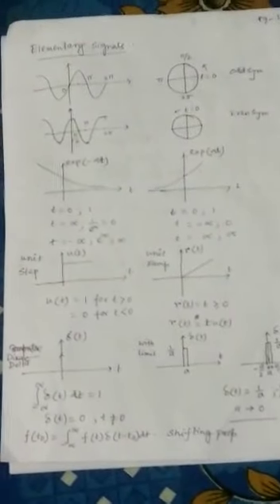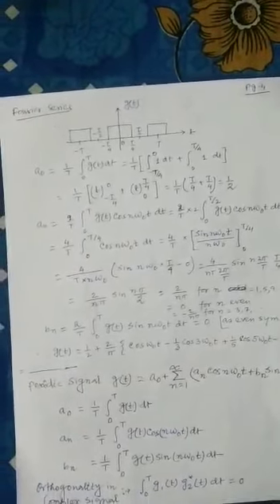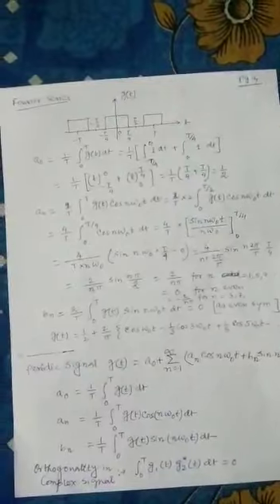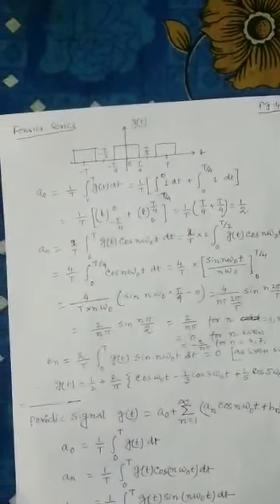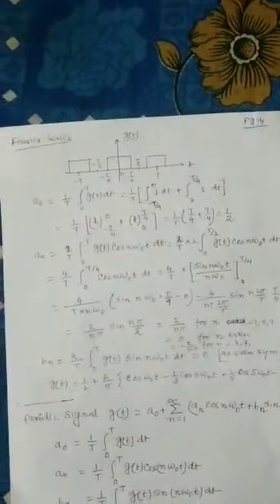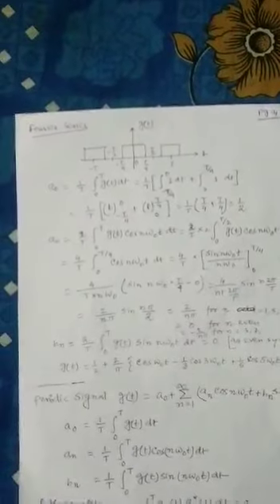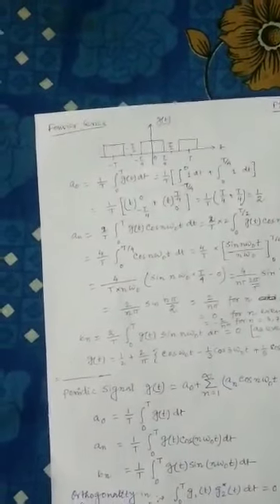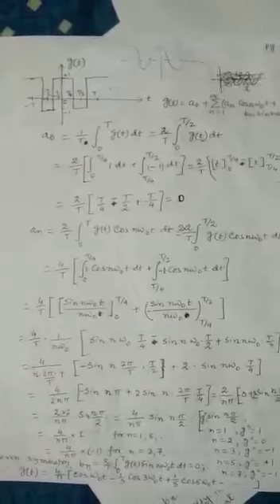Analog Communication lec-1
Video from Anup Kumar Mallick